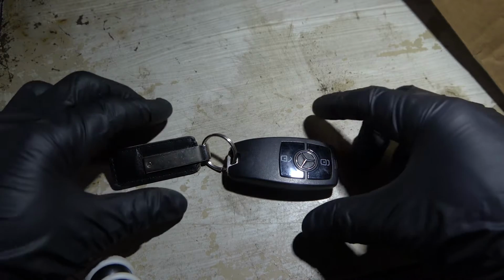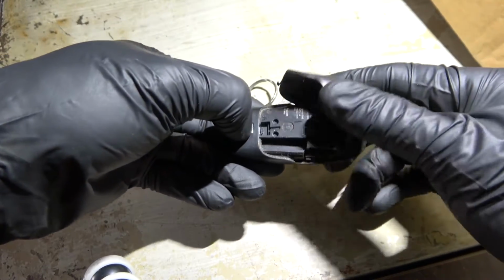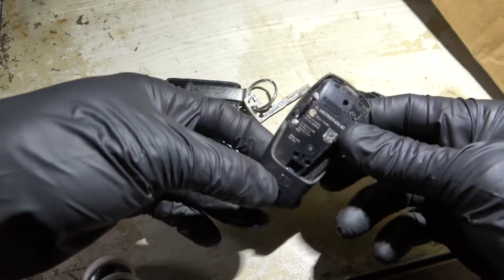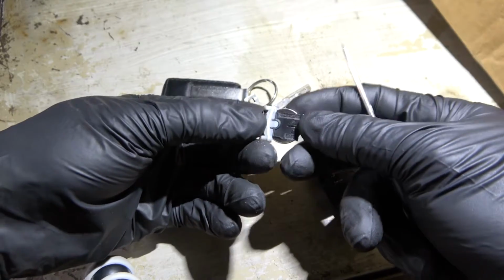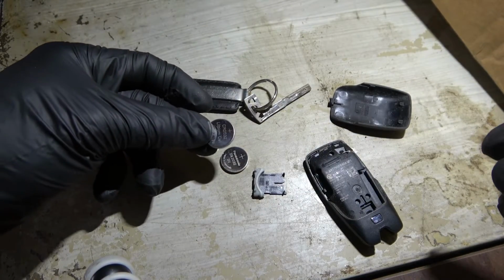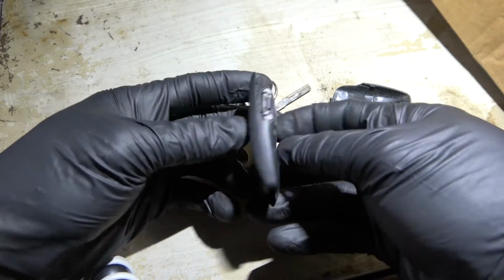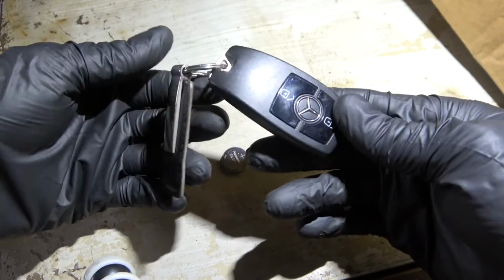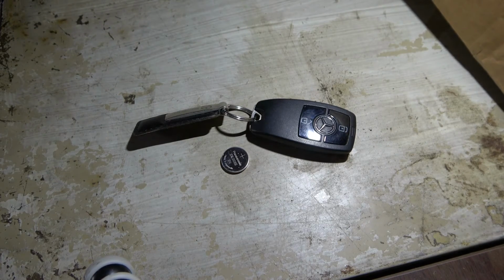Mercedes Sprinter Van - Key Fob Battery Replacement - Step by Step Guide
in this video I'm gonna share with you how to remove and replace a Key Fob Battery of a Mercedes Sprinter! Enjoy!